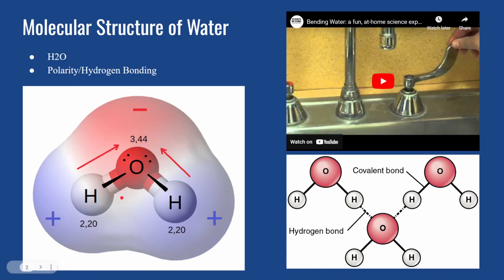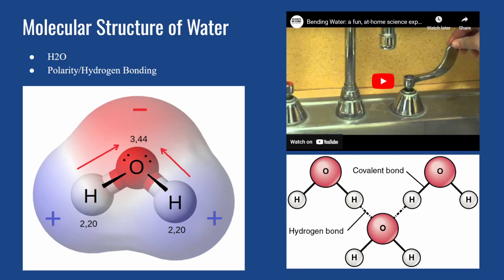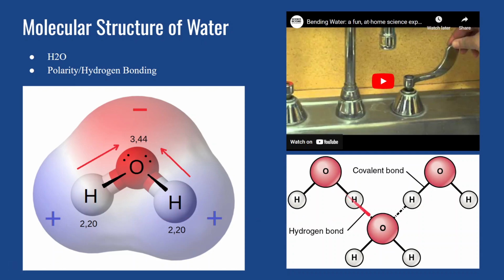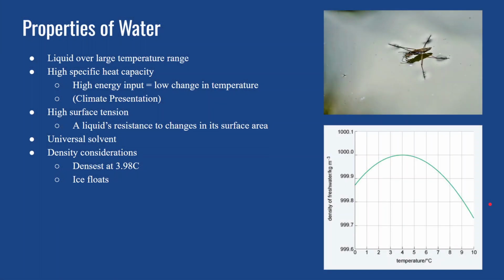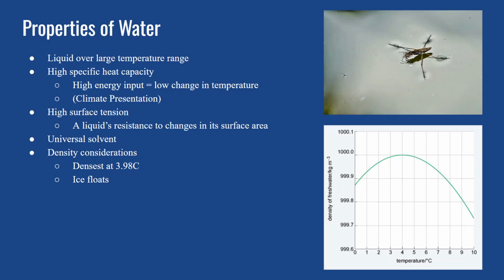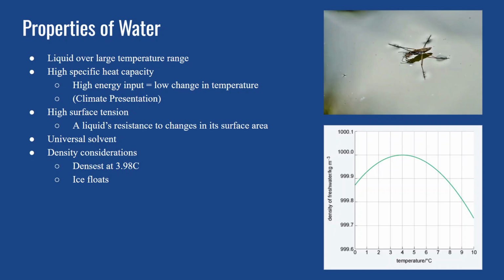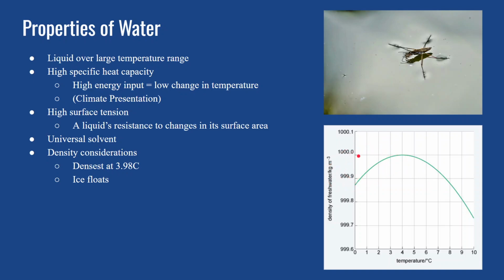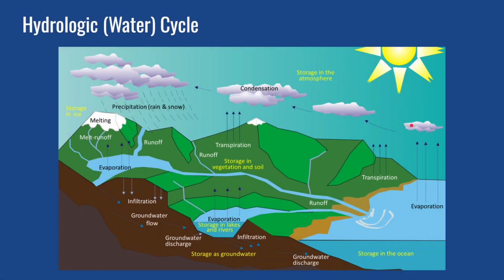Water's Structure and Properties (Workshop 3 Recording 1)